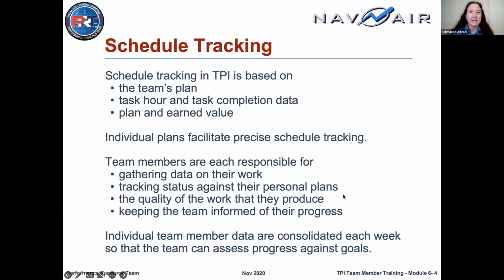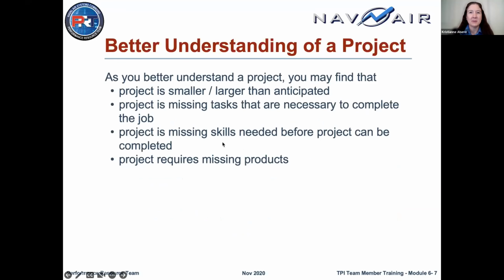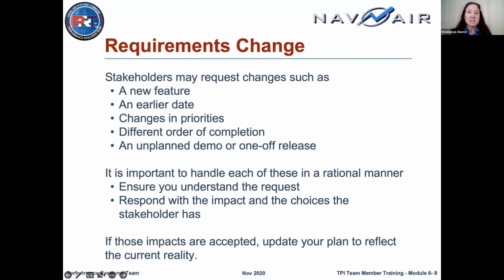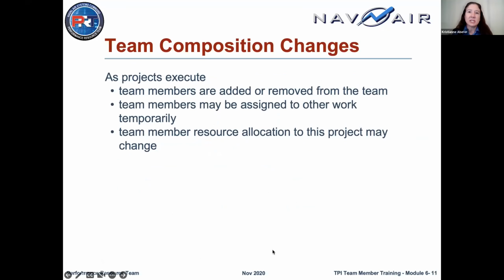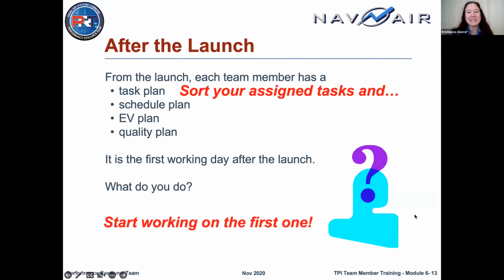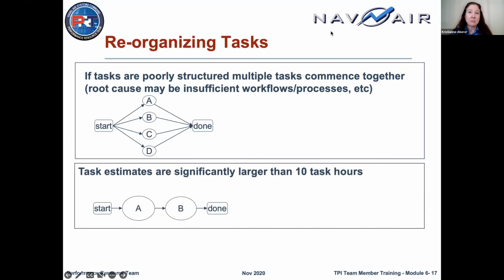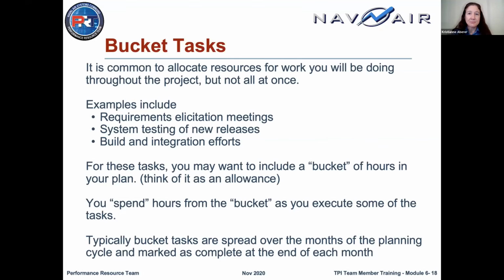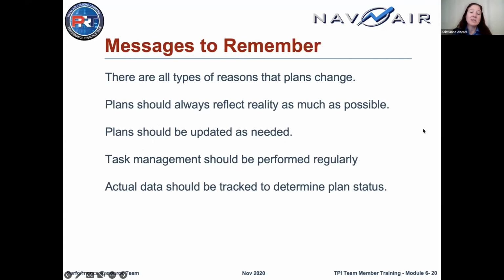Team Process Integration - Maintaining the Plan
This half-day course covers all aspects of the Team Process Integration (TPI) framework. The TPI methodology integrates disciplined project practices that can be applied by many product teams (e.g., software, systems, and test). It is a framework that provides fundamental engineering processes for the following areas: planning, tracking, quality, measurement and metrics, as well as communicating team status. The TPI method is used at the project level and is applied by individual members of a team to guide daily work.

About the presenter: Kristianne Aberer has been working for the Performance Resource Team (PRT) of the Naval Air Systems Command (NAVAIR) as a Performance Improvement Coach for the past 3 years.  She has helped multiple engineering project teams to plan and track their work so they could deliver high-quality products on cost and on schedule while maintaining a healthy work/life balance. Her previous positions include Electronics Design Engineer, Flight Test Engineer, and Stay-At-Home-Parent. Kristianne holds a B.S. in Mechatronic Engineering from California State University, Chico. Kristianne grew up being very involved in youth sports and had many wonderful coaches. She enjoys paying it forward by coaching youth soccer teams, teaching physical education at a small Montessori school, and coaching elementary students in track and field.